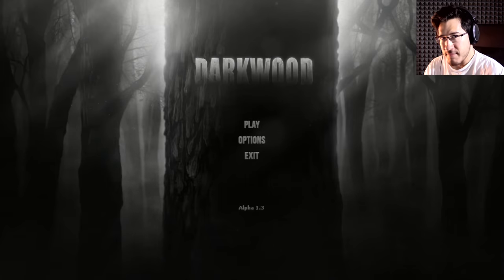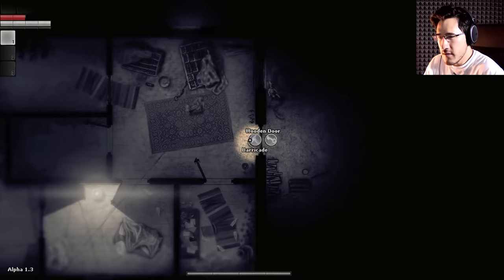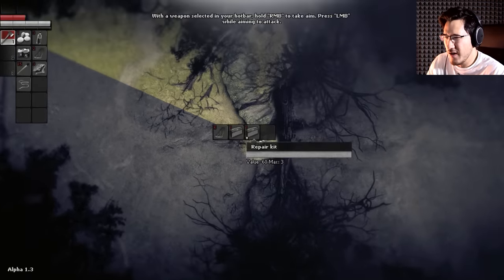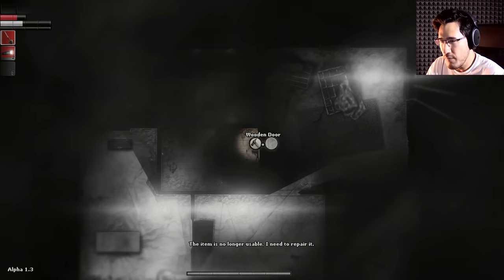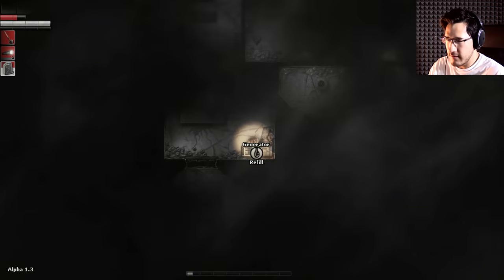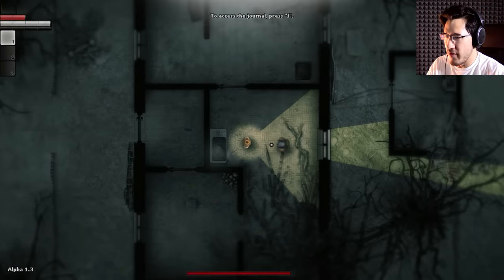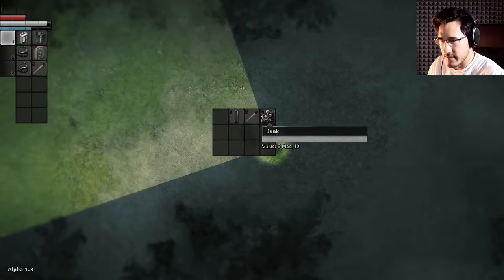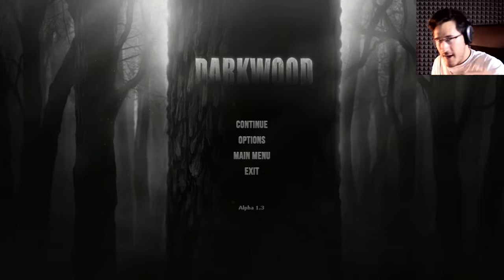We Shall Do TERRIBLE Things Together: Darkwood Part 1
I have been eagerly awaiting this game and am excited to say that it's as intriguing and horrifying as I had hoped! Hope you guys enjoy!
Find Darkwood on Steam!